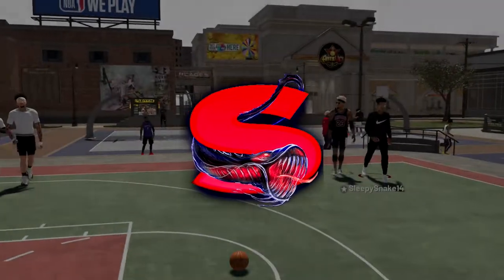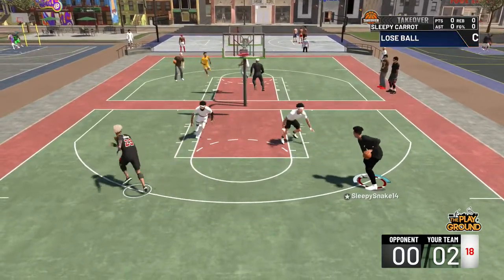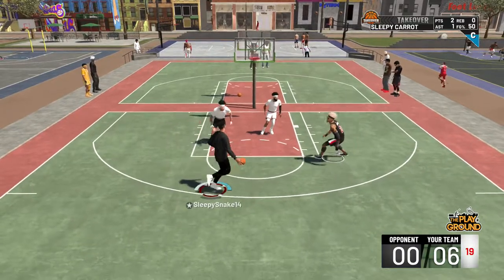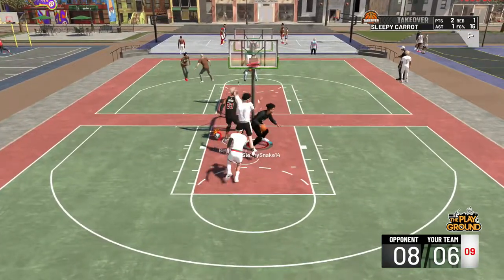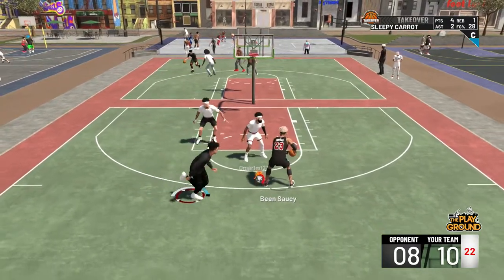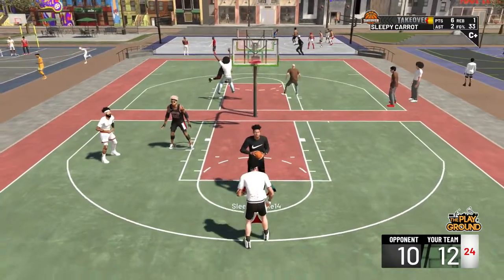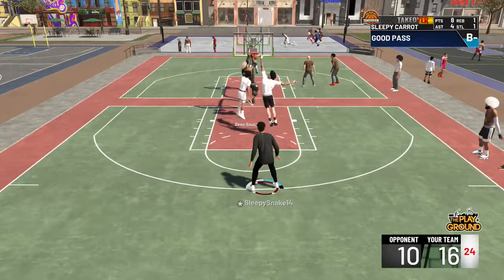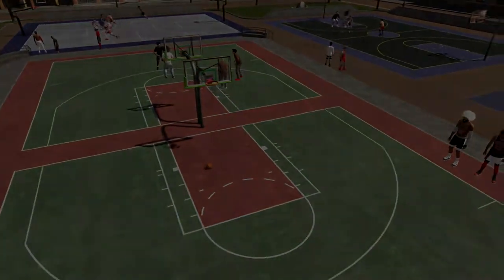YOU CANT LOSE WITH THIS LINE UP! NBA 2K19 GAMEPLAY!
•3 Likes For Your Boy Sleepy!